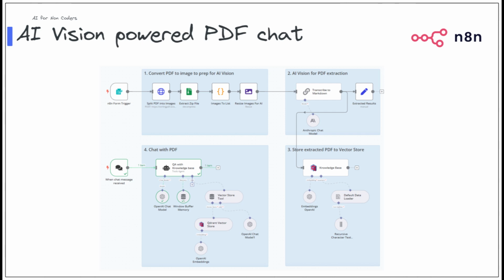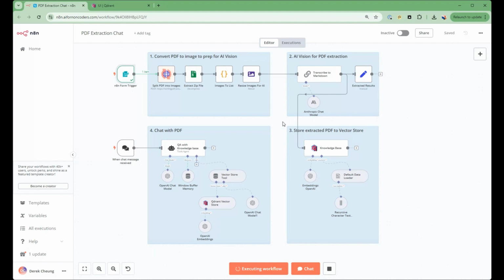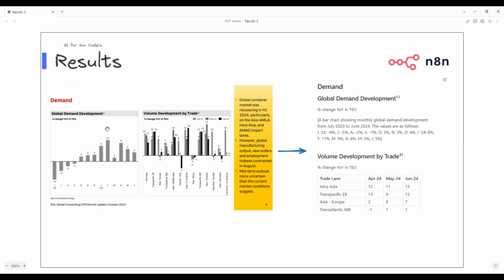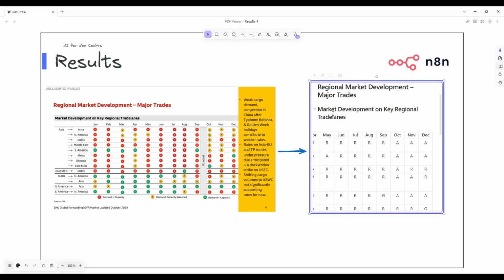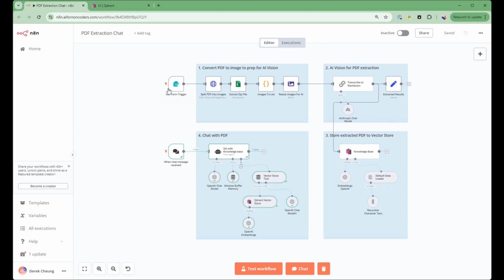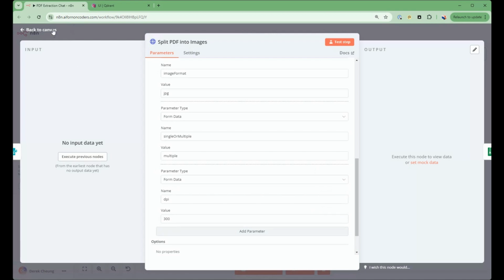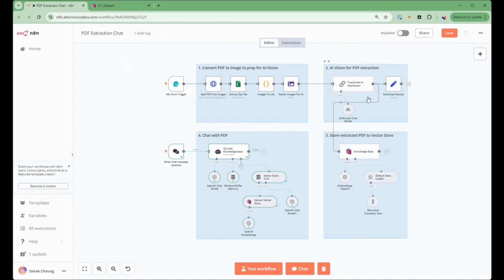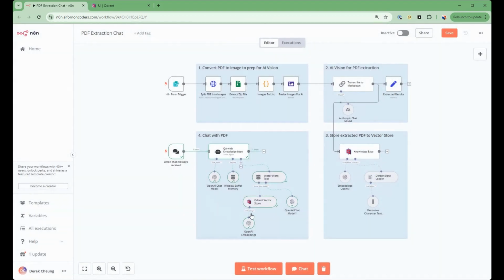Build a PDF Chat AI with n8n & Anthropic Claude Vision: Never Struggle with PDF Tables Again!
Transform how you handle PDF documents with AI Vision technology!

Learn to build a powerful application that accurately extracts data from complex PDFs (including charts, tables, and diagrams) and lets you chat with the content - no more messy text extraction!

• PDF to AI Vision processing
• High-quality data extraction
• Interactive chat interface
• Using Anthropic Claude Sonnet model

Perfect for anyone who works with complex PDFs.

Watch as we demonstrate using an 18-page industry report, showing how AI Vision perfectly handles everything from bar charts to complex tables!

🚀 Built with n8n low-code platform for easy implementation.

Links:
✔️Signup for AI for Non Coders Newsletter  : aifornoncoders.com